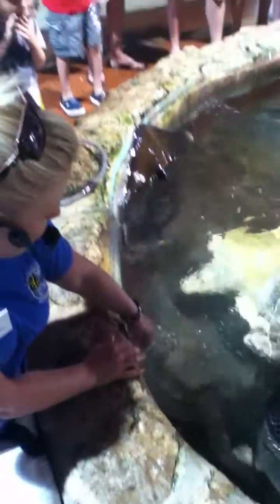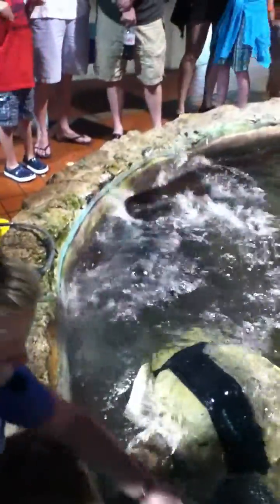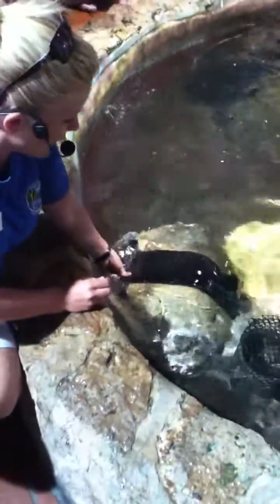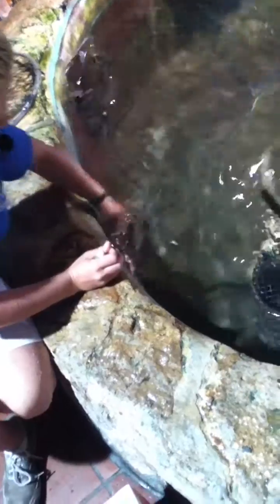Sting Ray Feeding in key west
Feeding Sting Rays in Key West, FL.